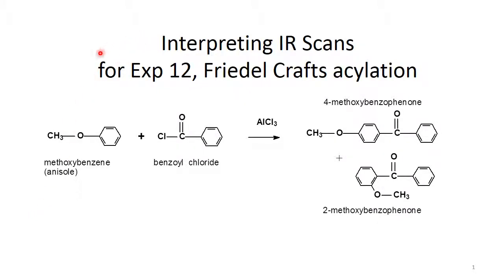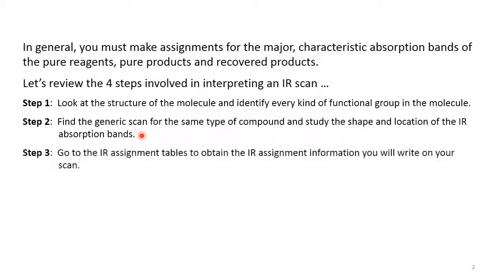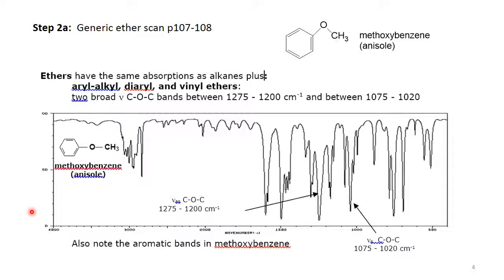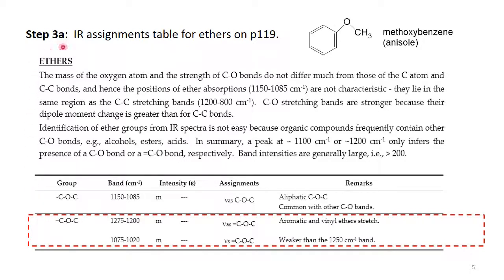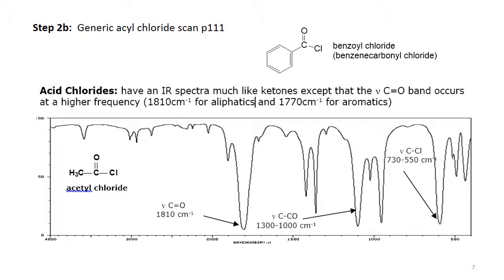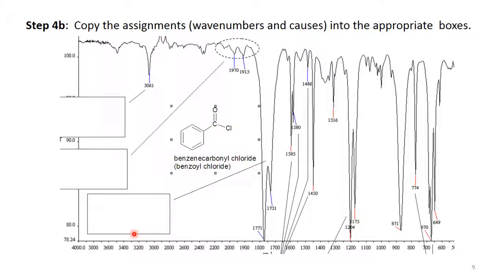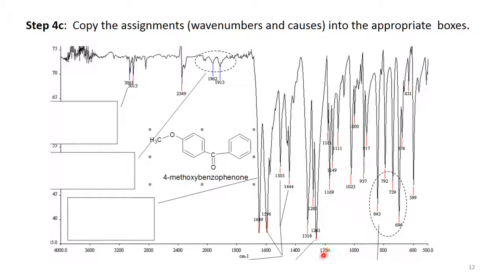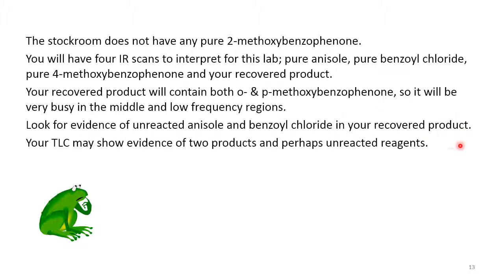Interpreting IR Scans Exp 12 Friedel Crafts Acylation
IR scans of an aromatic ether, an acid chloride and aromatic ketone.